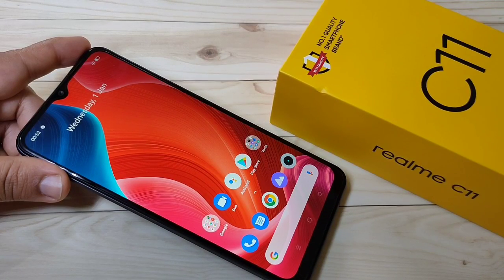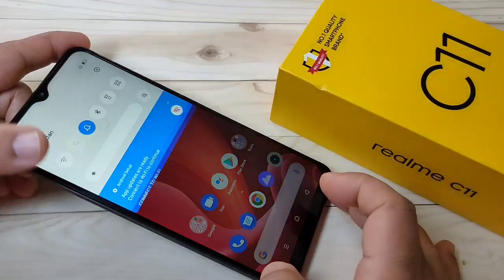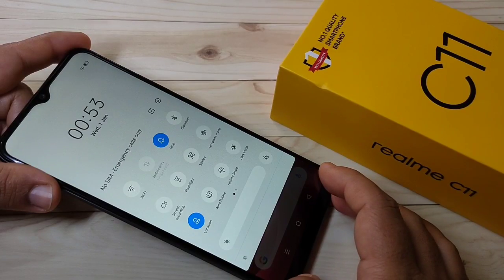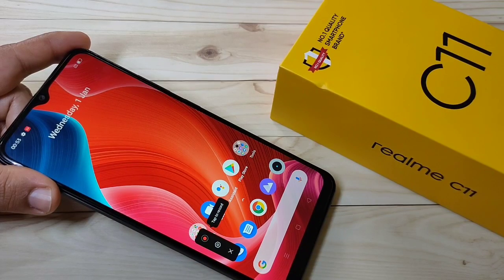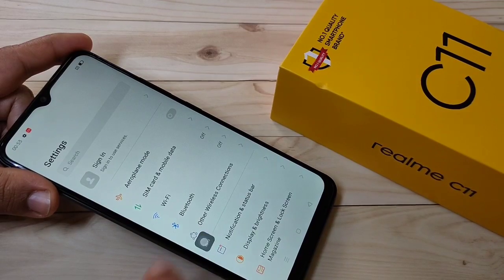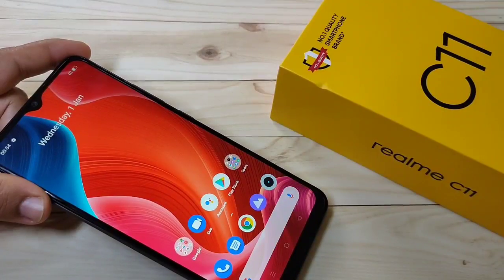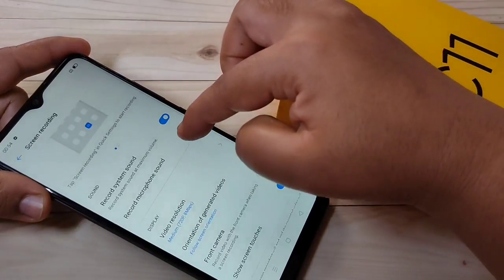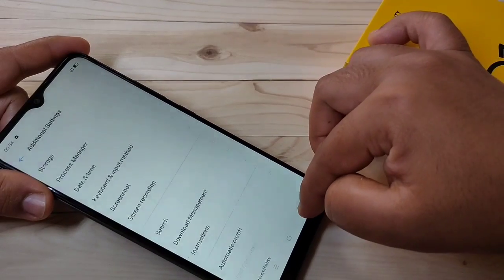Realme C11 | Screen Recording in Realme C11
Hi friends this video shows that how to do screen recording in Realme C11